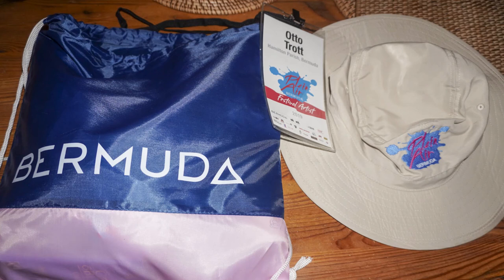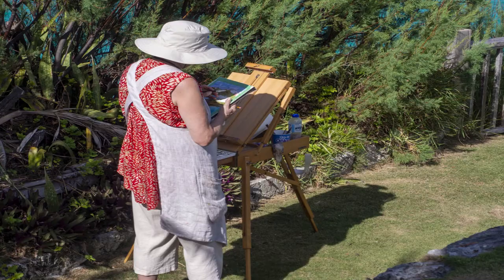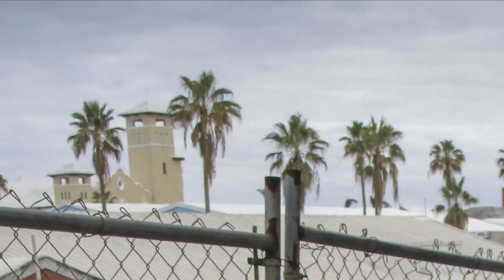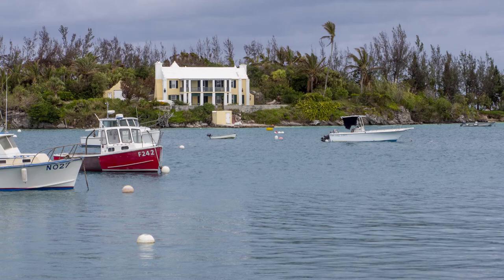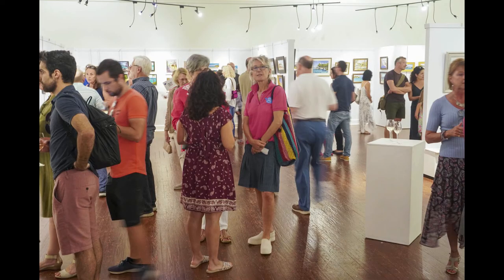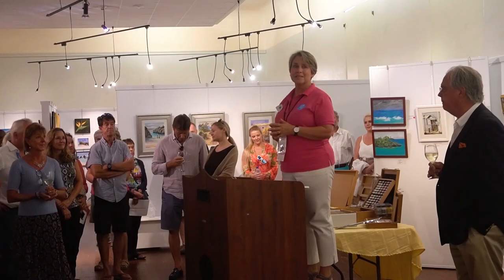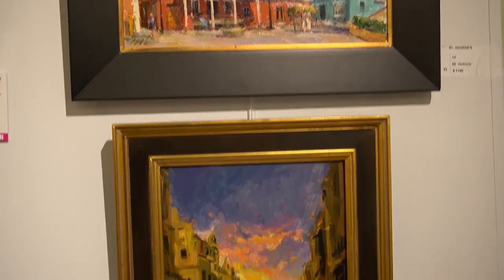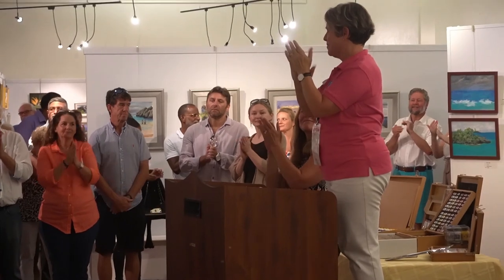Otto Trott Week at Bermuda Plein Air Festival 2019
Otto Trott Week at Bermuda Plein Air Festival 2019 with artists, art, locations and events including closing show and prize giving. Otto Trott painted and observed all of this during the week.